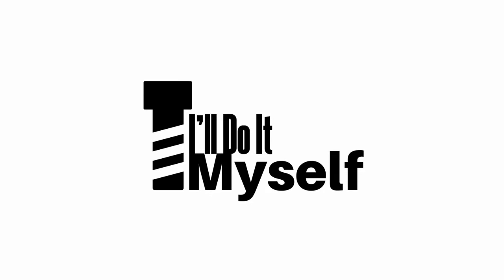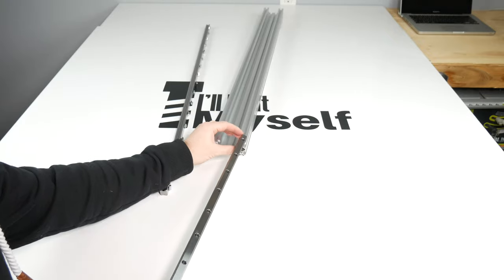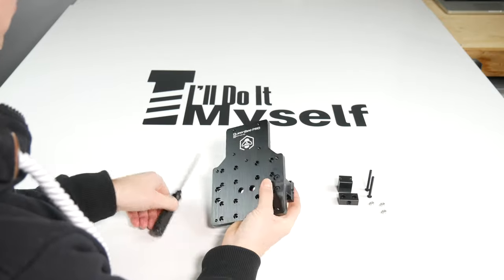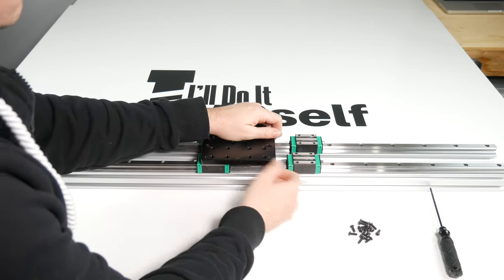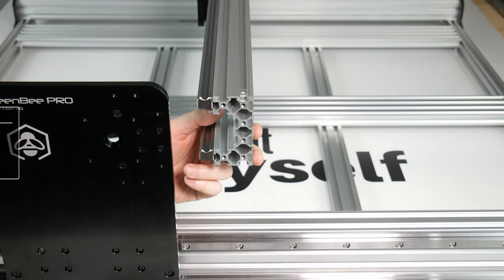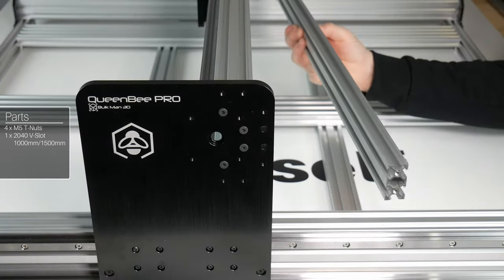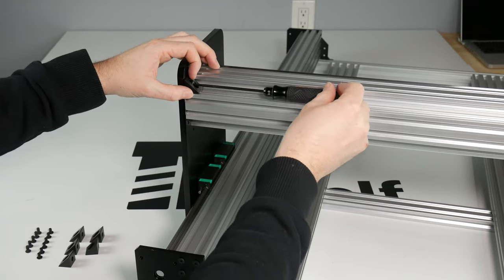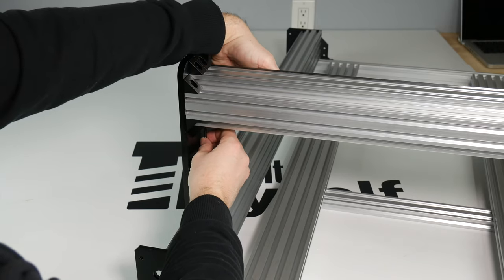Bulkman3d Queenbee Pro - X Axis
Now we can build our X Axis for the Bulkman3d Queenbee Pro CNC.
Link to the New UltimateBee by Bulkman3d

Links to the kit I'm building.

Big thanks to Bulkman3D for giving me the opportunity to build this kit for them!